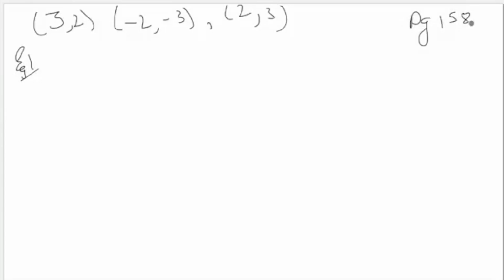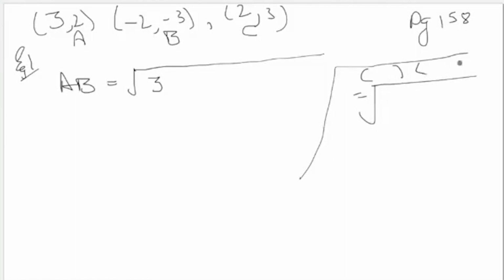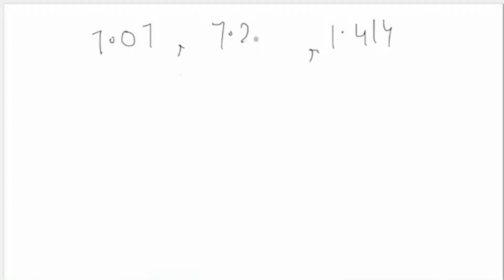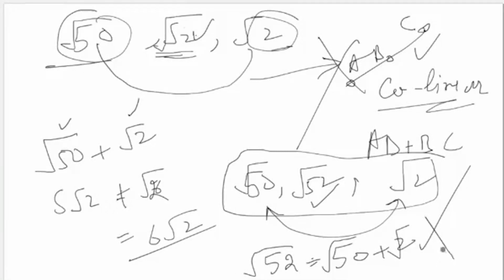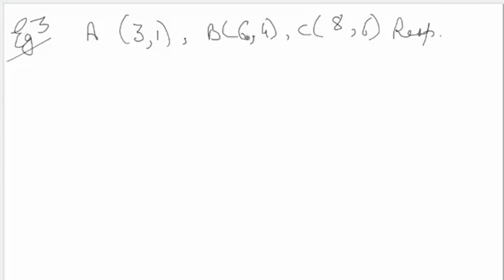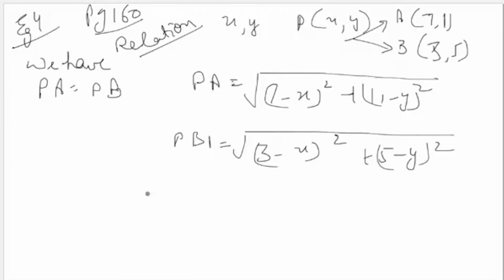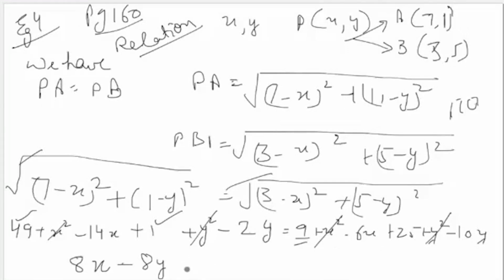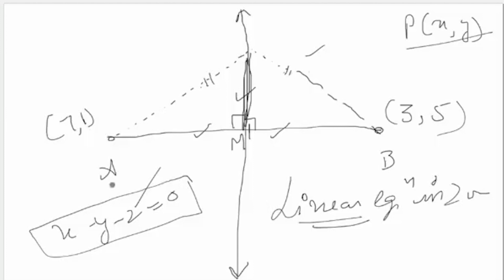Class 10 Coordinate Geometry Examples 1, 2, 3, 4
Example 1 : Do the points (3, 2), (–2, –3) and (2, 3) form a triangle? If so, name the type of triangle formed.

Example 2 : Show that the points (1, 7), (4, 2), (–1, –1) and (– 4, 4) are the vertices of a square.

Example 3 : Fig. 7.6 shows the arrangement of desks in a classroom. Ashima, Bharti and Camella are seated at A(3, 1), B(6, 4) and C(8, 6) respectively. Do you think they are seated in a line? Give reasons for your answer.

Example 4 : Find a relation between x and y such that the point (x , y) is equidistant from the points (7, 1) and (3, 5).